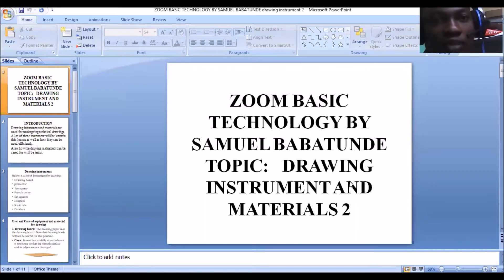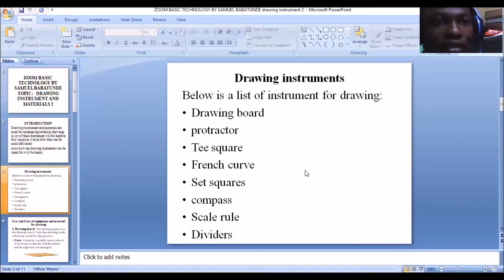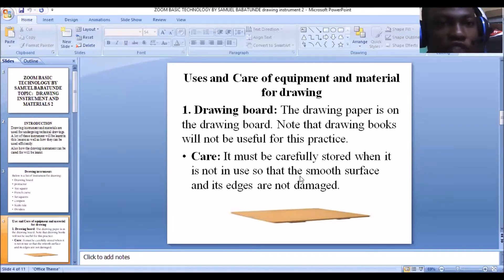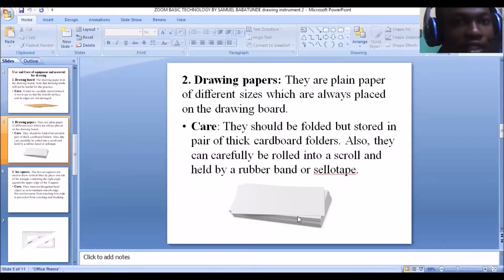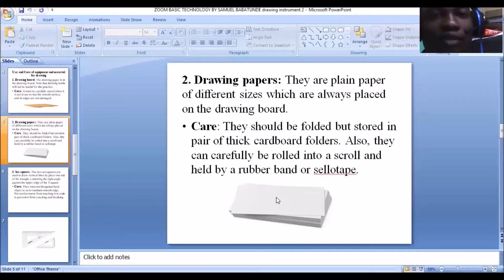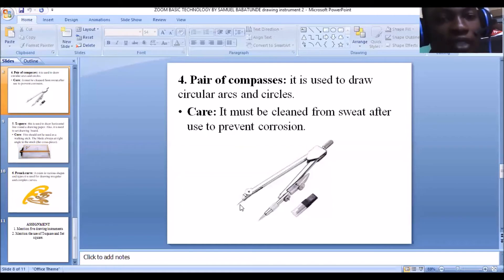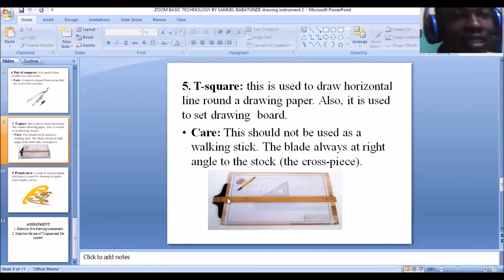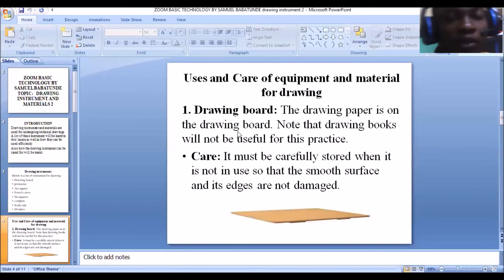ZOOM BASIC TECHNOLOGY CLASS BY SAMUEL BABATUNDE TOPIC DRAWING INSTRUMENT AND MATERIALS 2